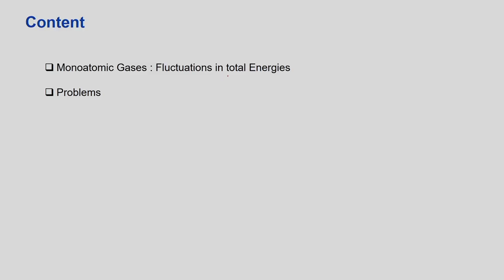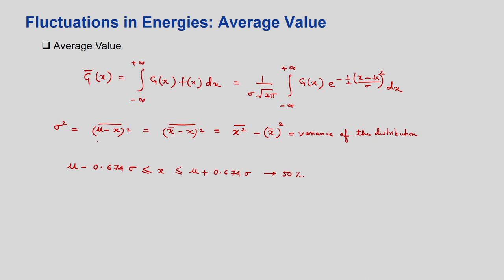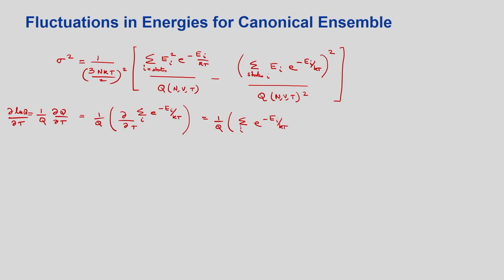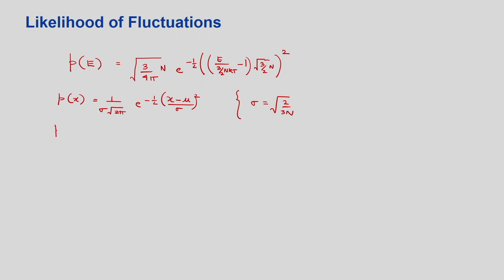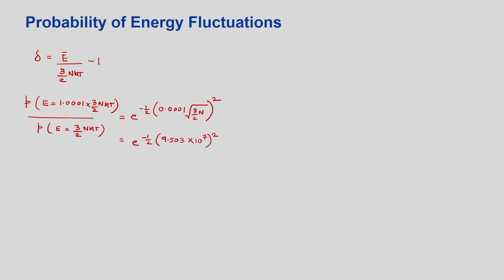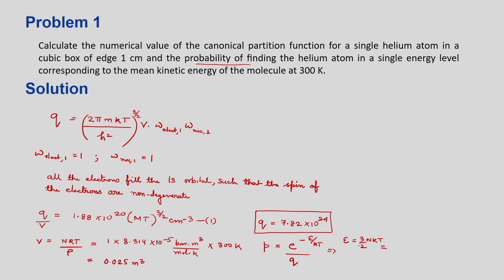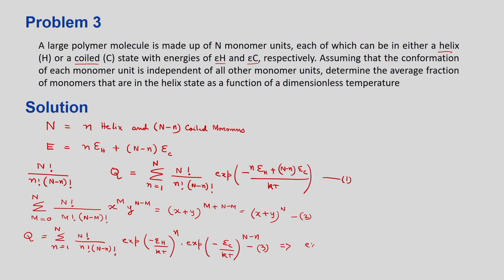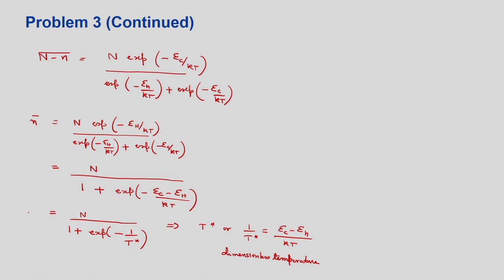Lec 7: Energy Fluctuations for Monoatomic Gases